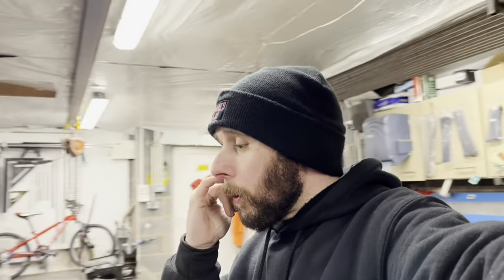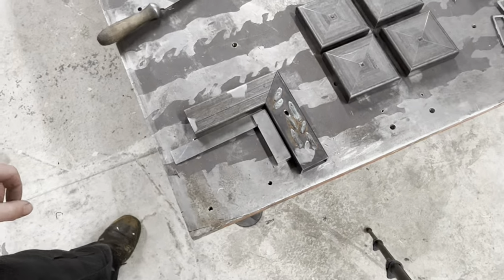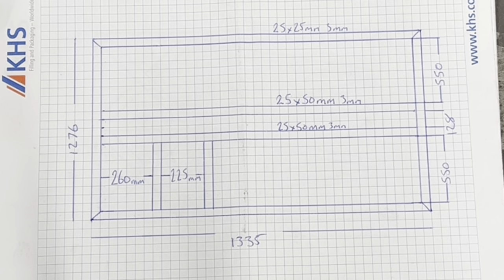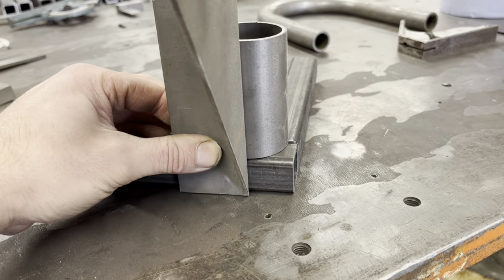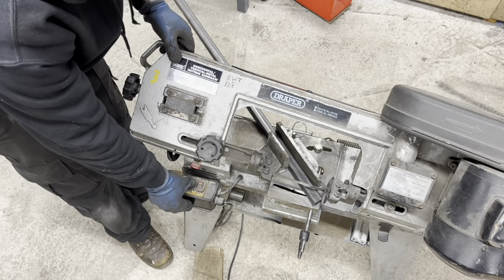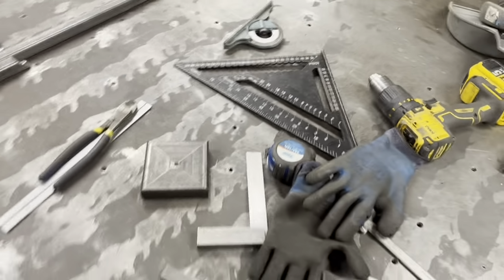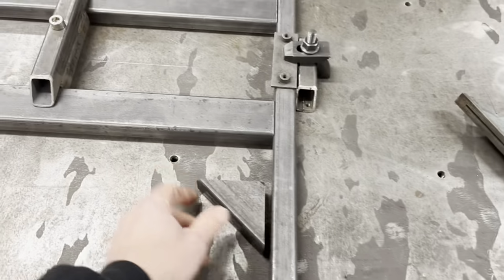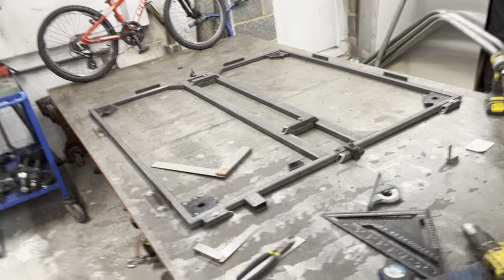2023 classic mini race car chassis build part 3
Today we tackle the floor pan in its basic form and why it’s critical to get exact measurements